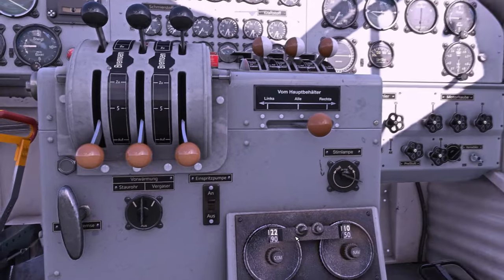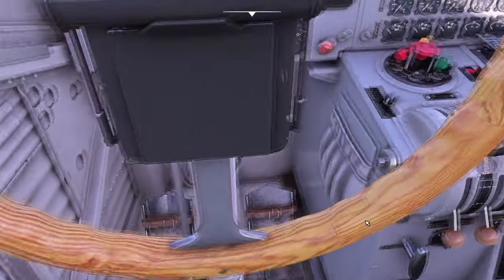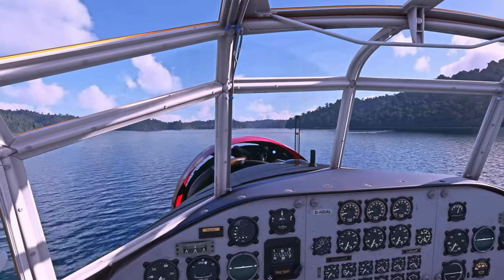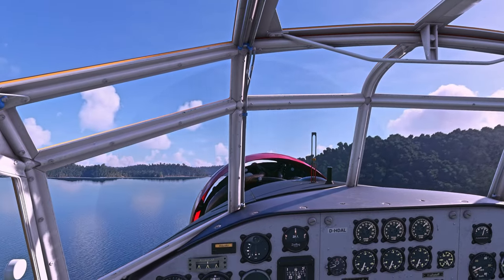MSFS2020 - A Junkers jalopy. Hawkesbury River to Rose Bay, Sydney in the Ju 52 floatplane.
Hello big, beautiful world. Today we're taking off around Mooney Mooney on the Hawkesbury River and wending our lazy way down to Sydney's beautiful Rose Bay. Along the way I'll be outright lying to you (for example, the early Junkers aircraft ran the ubiquitous Mercedes D IIIa and not, as I claimed a BMW inverted inline. Also Hugo Junkers died whilst under house arrest from the Nazis in 1935. These are but 2 of the egregious errors I commit in this video) and covering the usual rubbish I tend to prattle on about in half completed thoughts. Hop in, come fly with me and prepared to have your minds blown and the rest of your bodies put to sleep, as always.